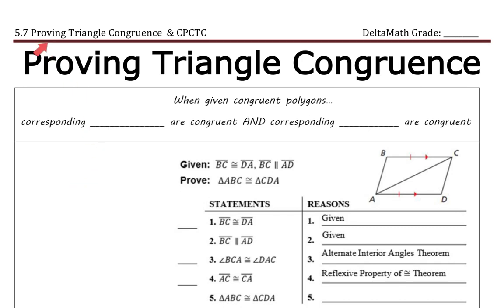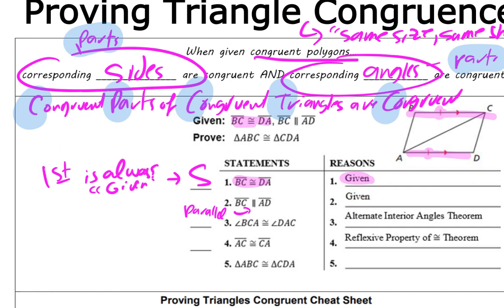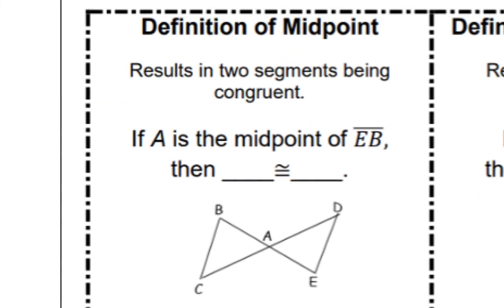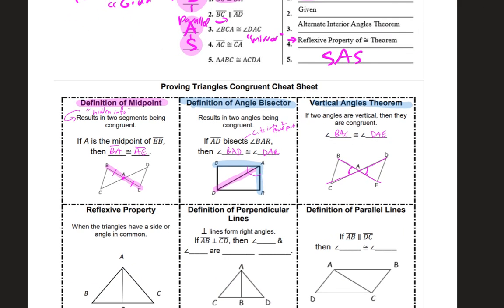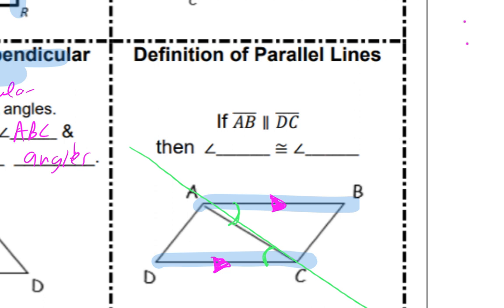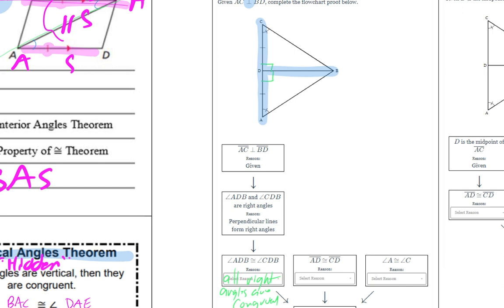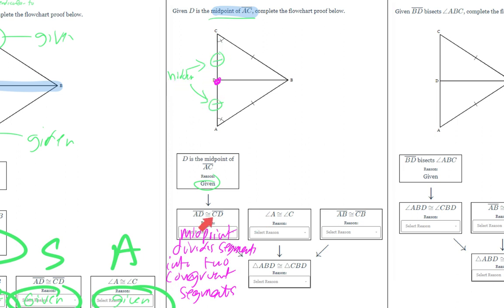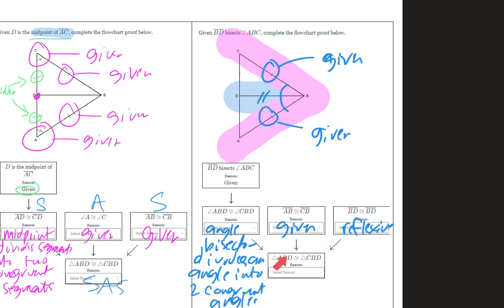5.7 Proving Congruent Triangles 2023 Page 1